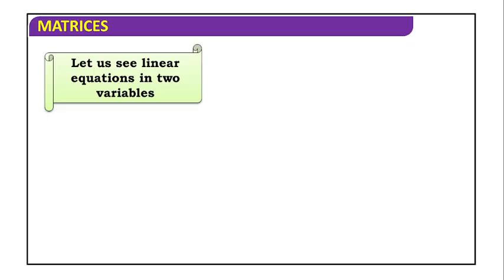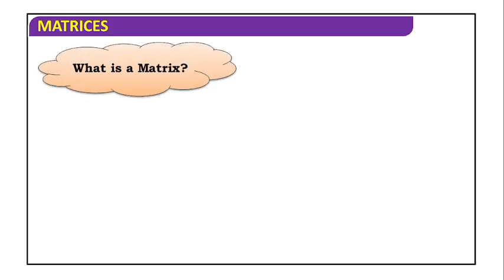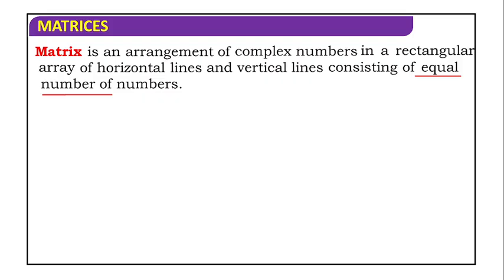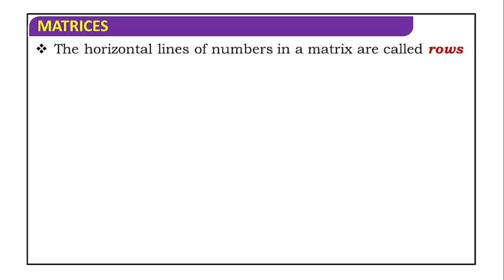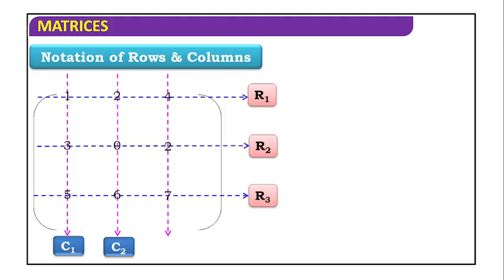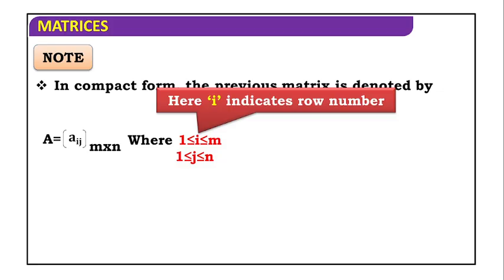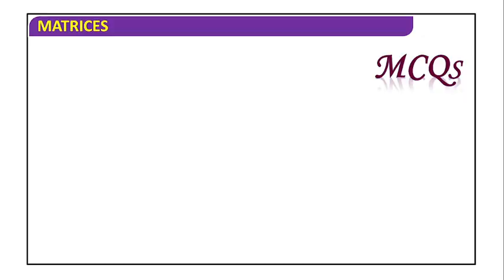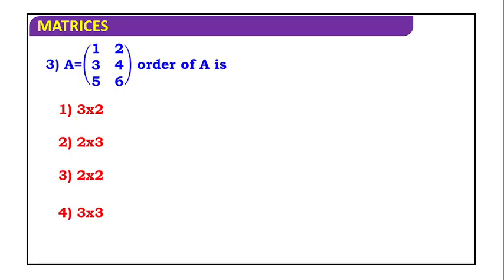Introduction of matrices